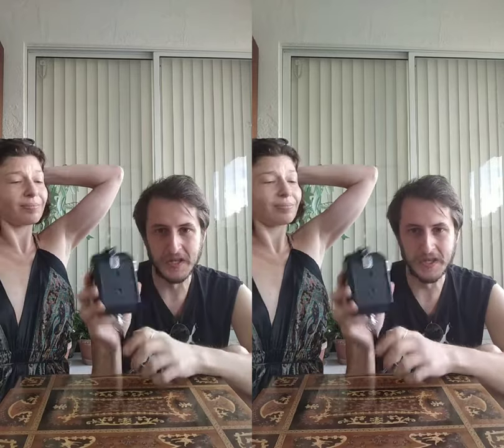3-D Camera Show PREVIEW, THE DUPLEX SUPER 120, a medium format, vertical travel stereo camera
The PARALLAX-SHIFT STEREO CLUB presents a 3-D Camera Show PREVIEW, THE DUPLEX SUPER 120, a medium format, vertical travel stereo camera.
** I MISTAKENLY CALLED THE CAMERA THE DUPLEX STEREO 120, which is incorrect, the correct name of the camera is the DUPLEX SUPER 120